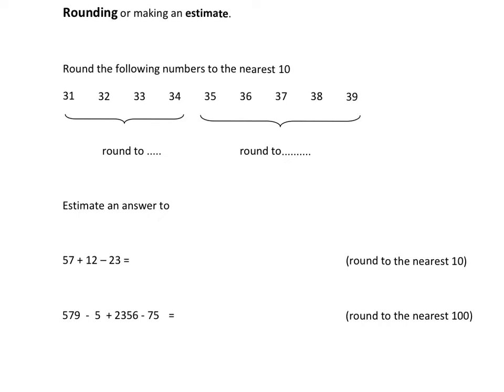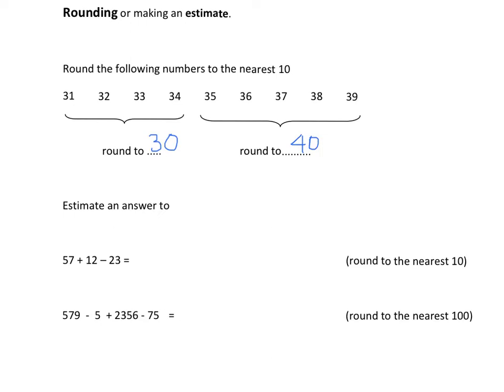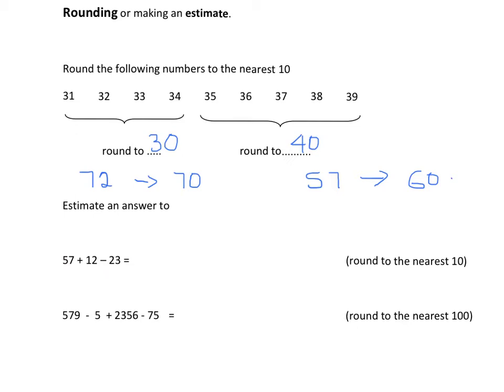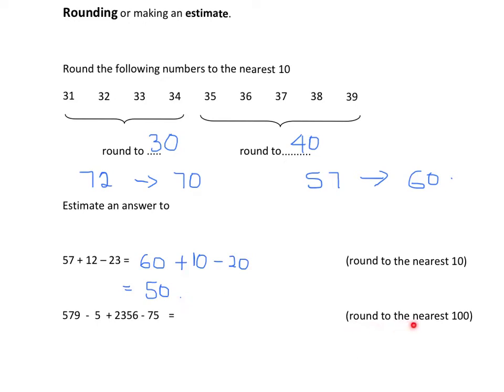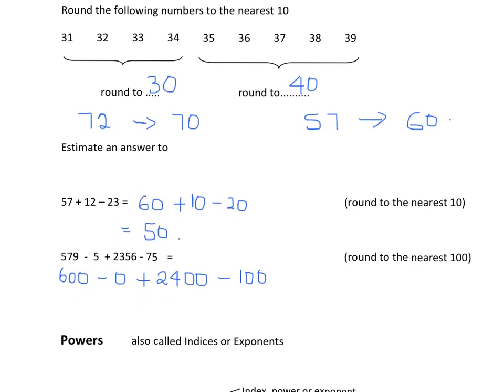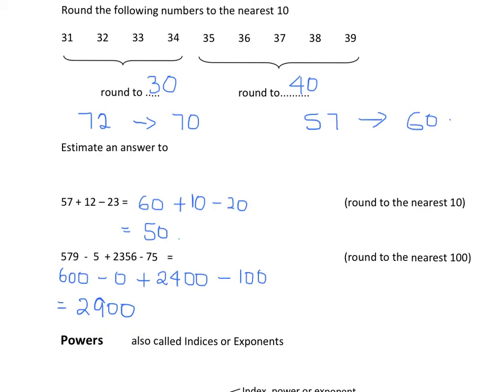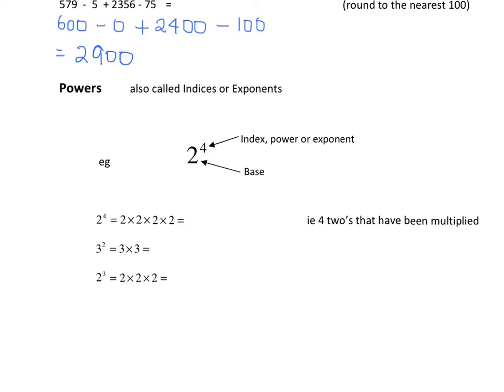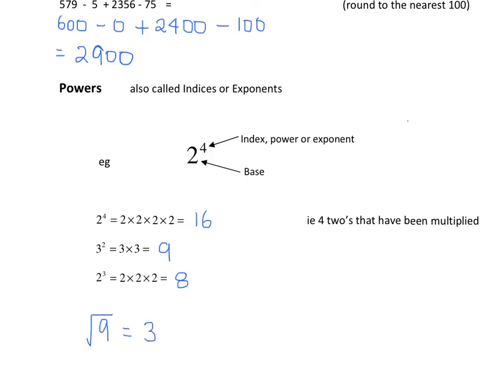Topic 1 TEP023 Week 1 Page 4